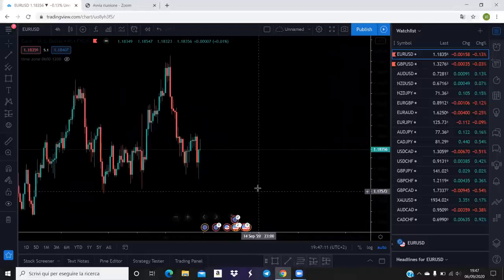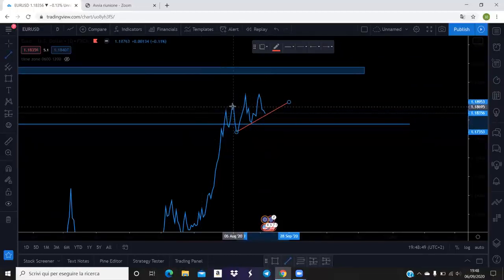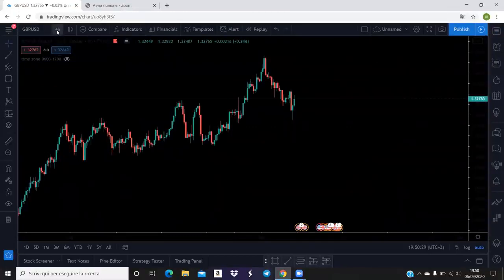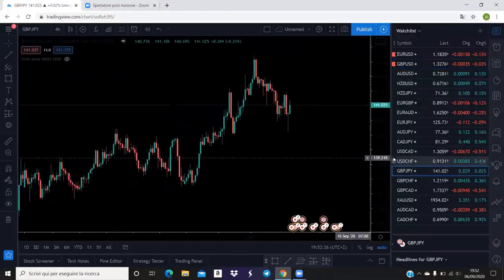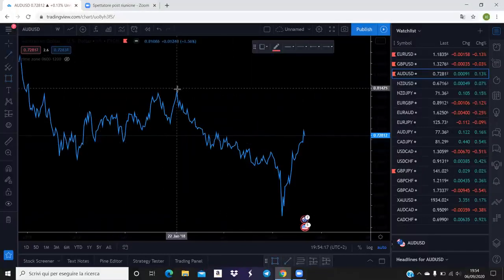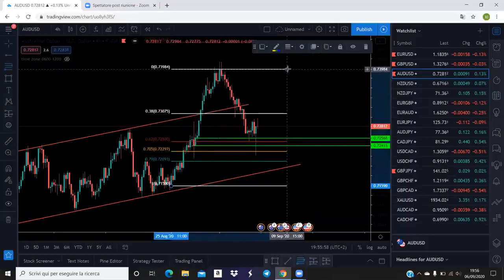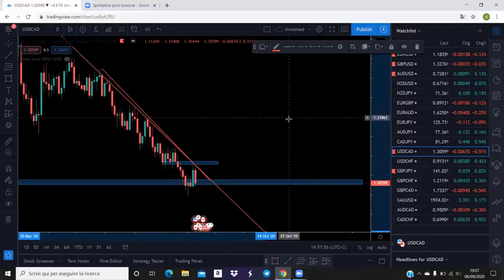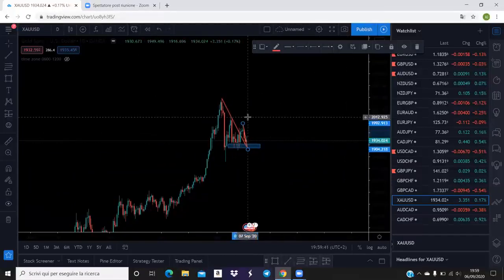EURUSD, GBPJPY, GOLD WEEKLY Forex Analysis | Simple way to analyze the forex charts and patterns.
Learn how to analyze charts on weekly time frames easy and fast.

Comment if you have any doubts and i will answer them.

If there is any topic in particular you want me to make a video about, Let me Know